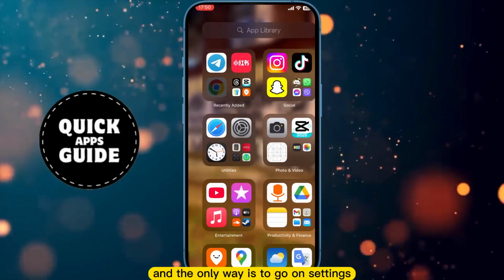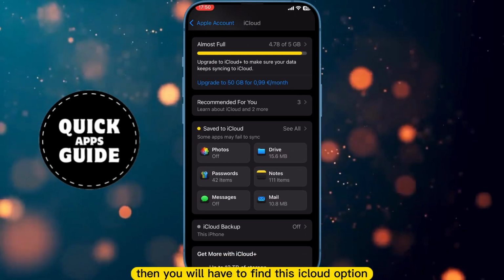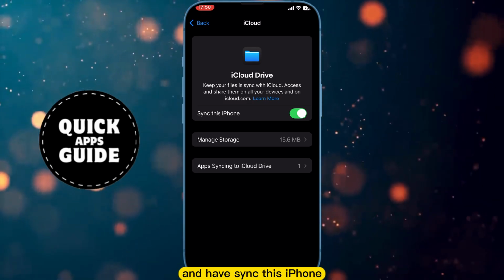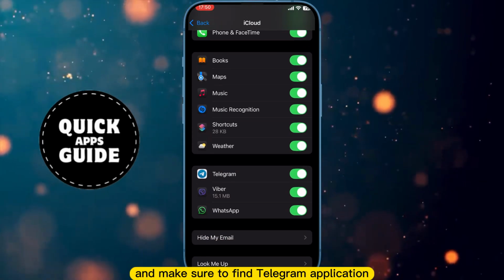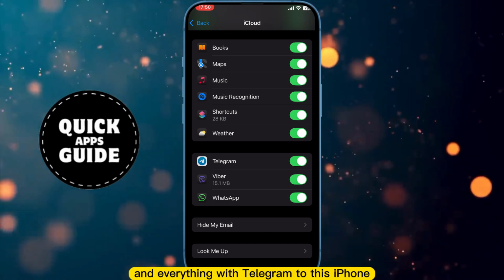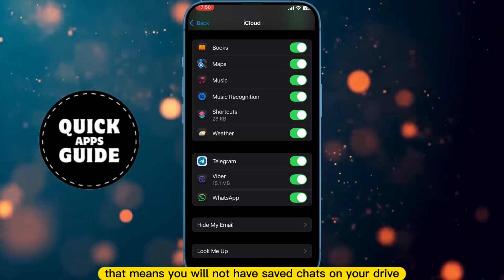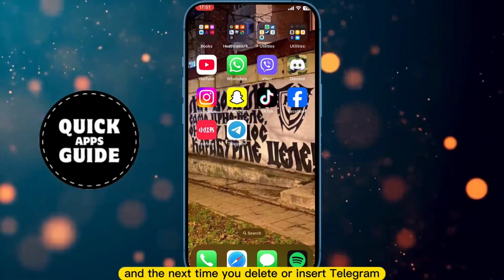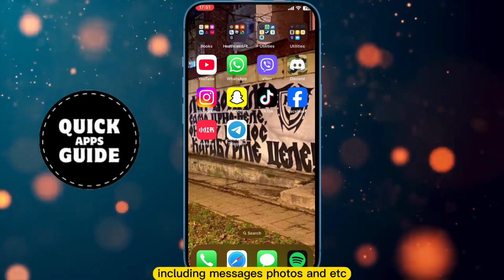How to RECOVER Deleted Telegram Messages | Telegram Tutorial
Accidentally deleted important messages on Telegram? Don’t worry! In this video, we’ll show you how to recover deleted Telegram messages using different methods, including:

✅ Checking Telegram’s cache and notifications
✅ Restoring messages from cloud backups
✅ Using third-party recovery tools (with caution)
✅ Preventing message loss in the future

Make sure to watch till the end for the best recovery tips!